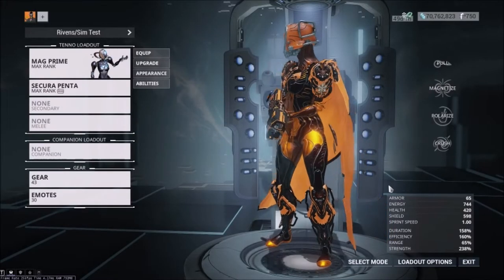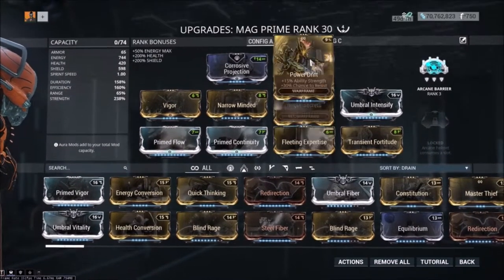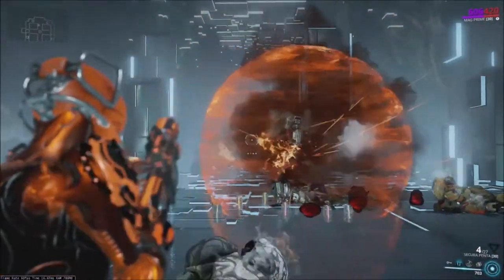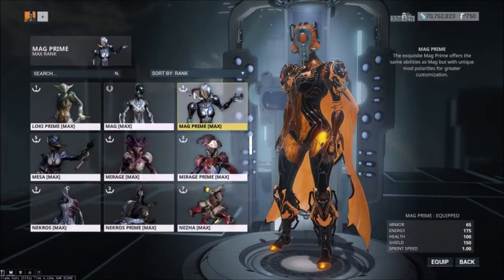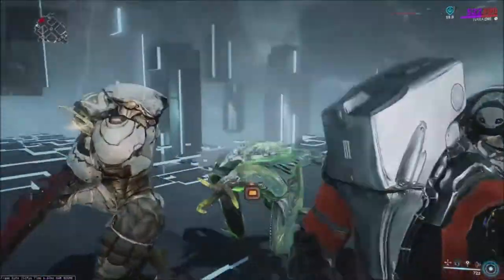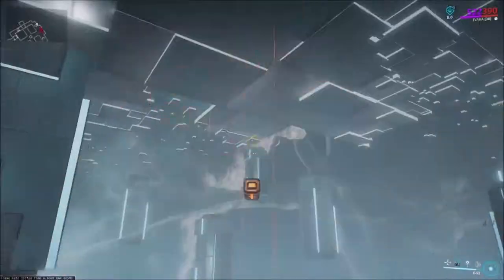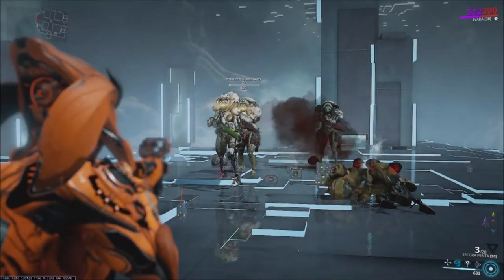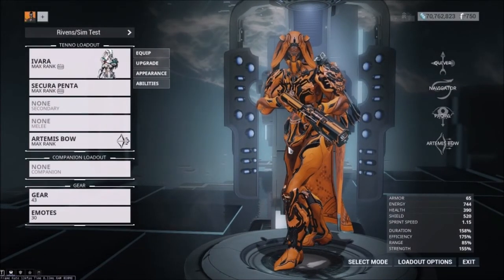The Pandora Penta